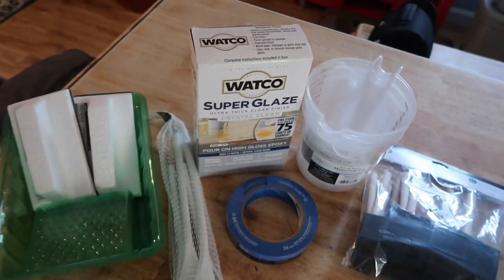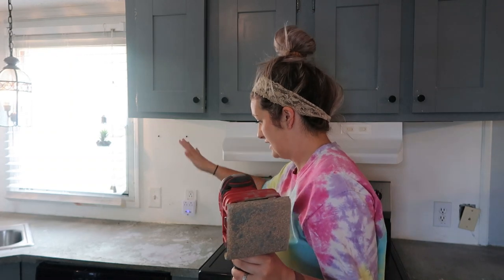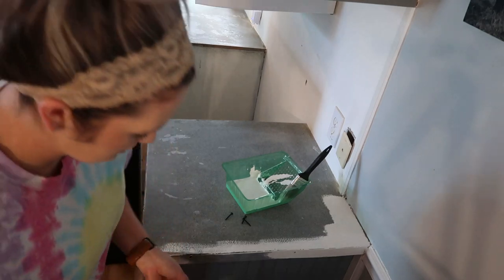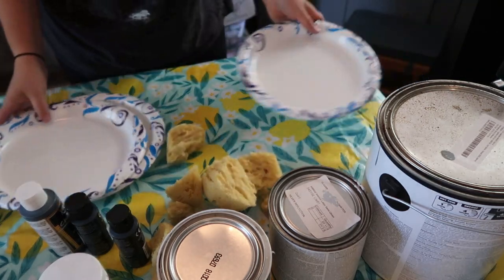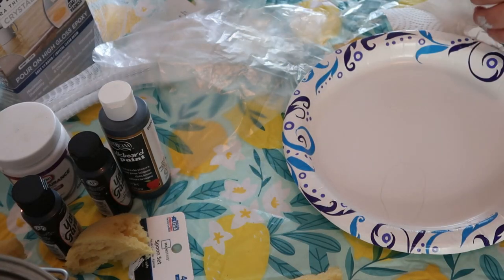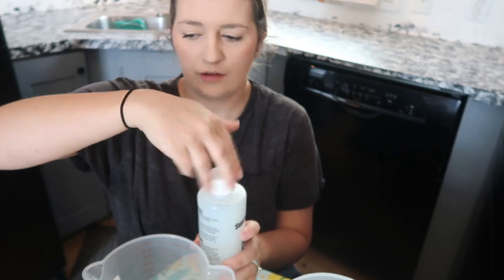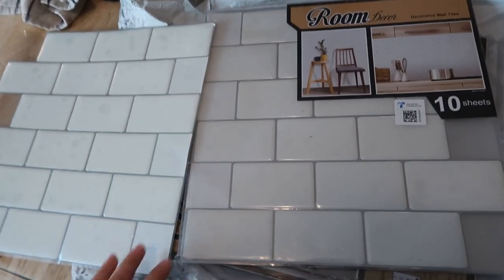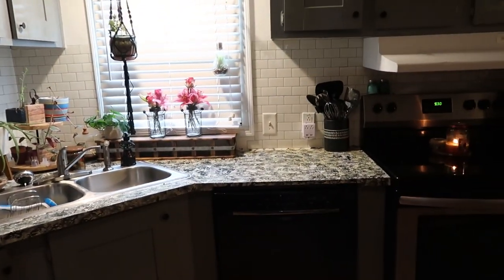Mobile Home Kitchen Makeover on a Budget/ Faux Granite Counter-top/ Peel and Stick Subway Tile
Hello. Today I will show you how you can upgrade a kitchen in a budget friendly way by painting countertops and using peel and stick backsplash. This process was fast, simple, and cheap!